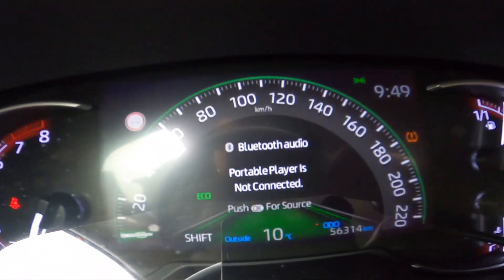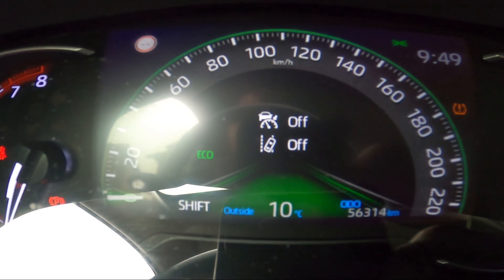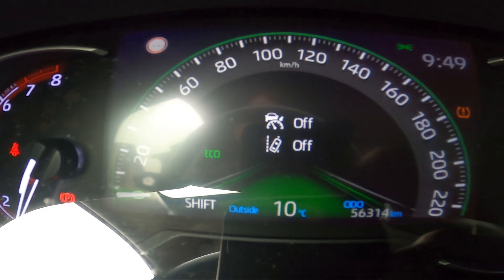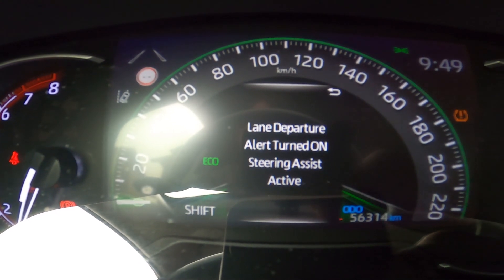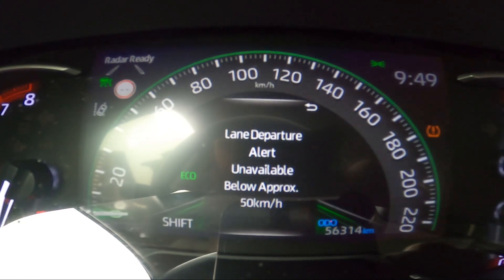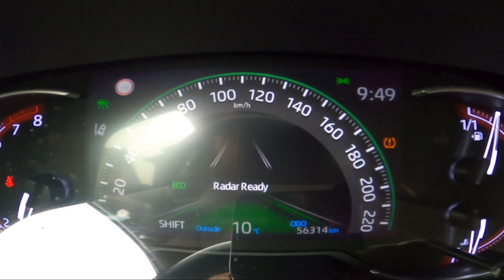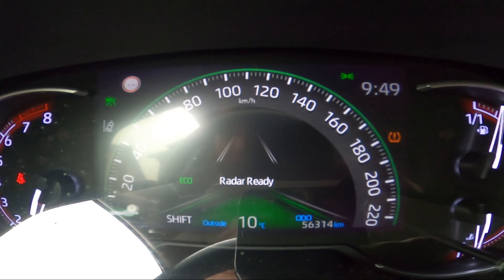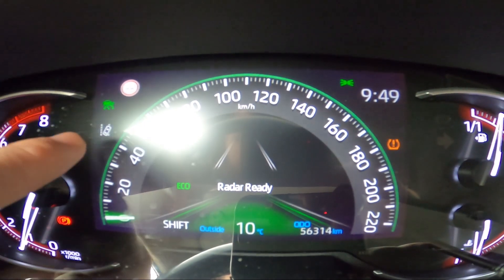How to Enter Assistant Display on Speedometer in Toyota RAV4 V ( 2018 – now )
Find out more info about Toyota RAV4 V ( 2018 – now ) :
Would You like to know how to Enter Assistant Display on the Speedometer in Toyota RAV4 V? Thanks to this function in Your car You'll be able to manage all car assistants in no time. Follow the video we've provided above to learn how to Open Assistant Display on the Speedometer in Toyota RAV4 V!

How to Open Assistant Display on Speedometer? How to Enter Assistant Display On Speedometer?

Years of Production:

2018 – now

Generation:

 V Generation - ( 2018 – now )

Series:

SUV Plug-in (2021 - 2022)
SUV Plug-In Facelifting (2022 - now)